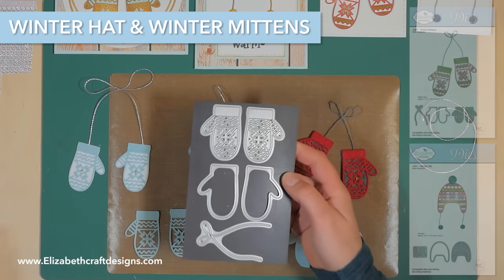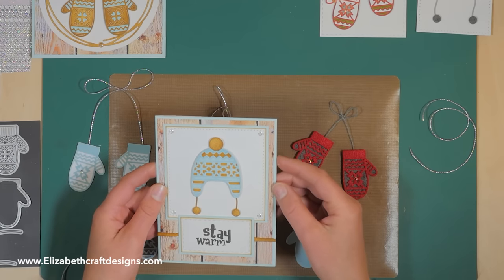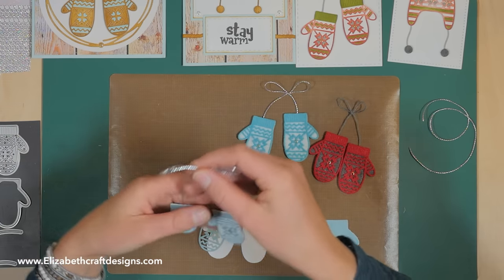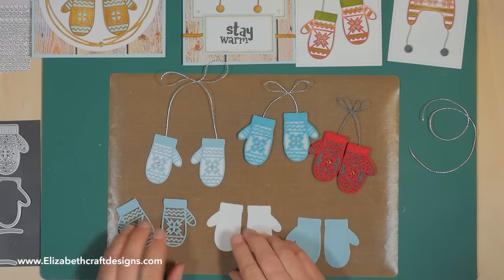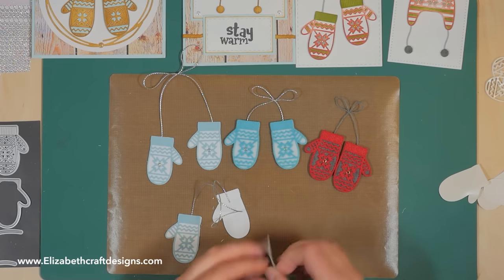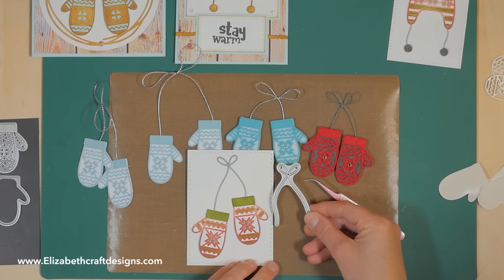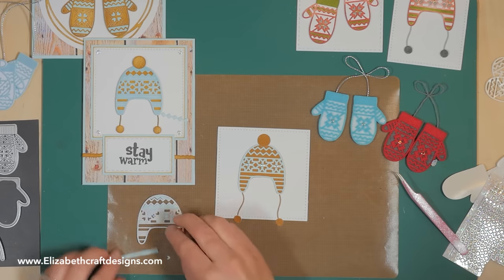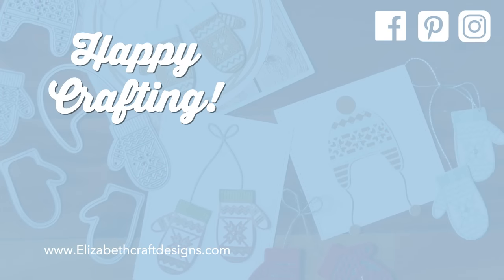Winter Hat & Winter Mittens | Joset Designs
Joset shows us how to create ornaments from the Winter Mittens, as well las how to assemble the Winter Hat.

Glitter Dots peel-off stickers in Transparent/Silver (7018)
Soft Sky Soft Finish Cardstock
Rust Soft Finish Cardstock
Fine Pointed Tweezers

Other
Die cutting machine
String